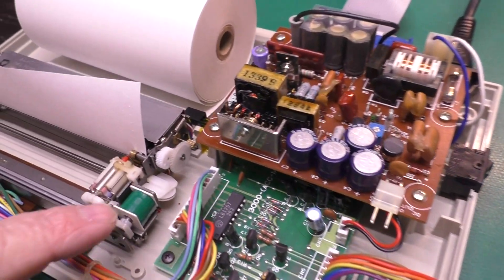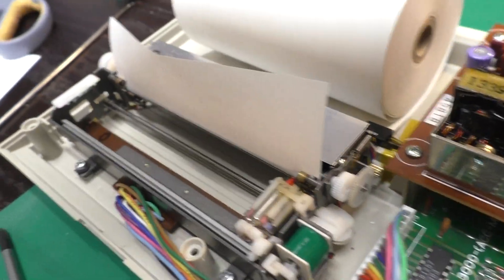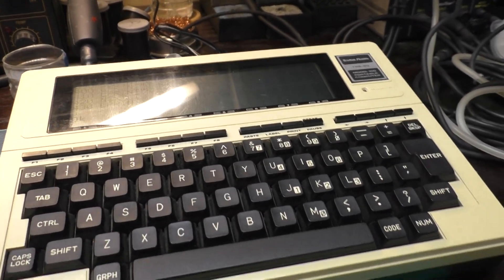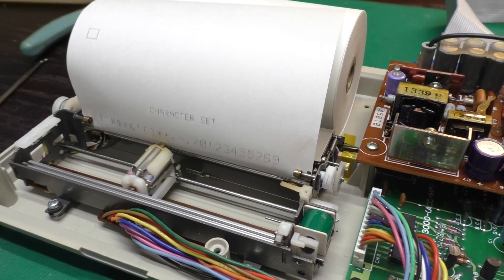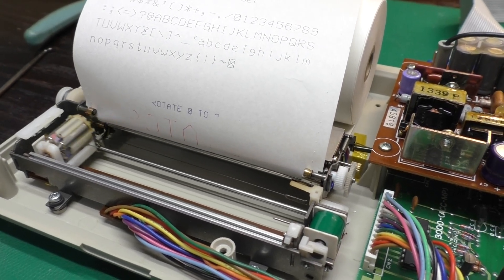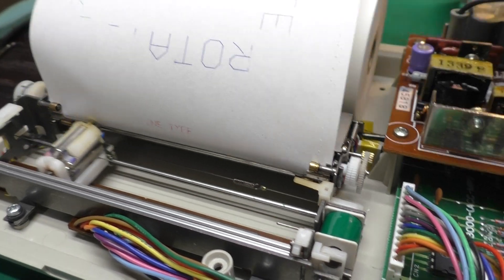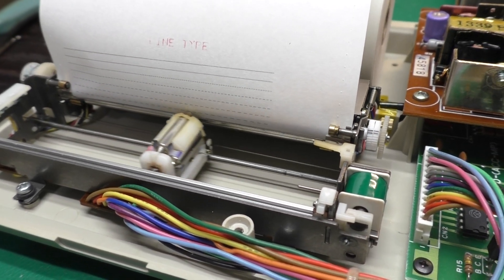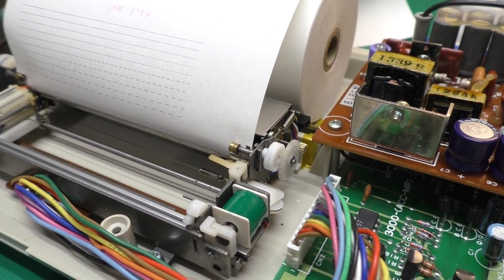Alps Y Axis Gears Test 1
A quick test of a newly printed Y-Axis, anti-backlash, gearset for the Alps printer mechanisms. I mentioned in the video that the fitment between two gears was too tight and prevented offsetting for the proper anti-backlash effect. Turns out it was operator error; I was trying to rotate the inner gear the wrong direction. Silly me.